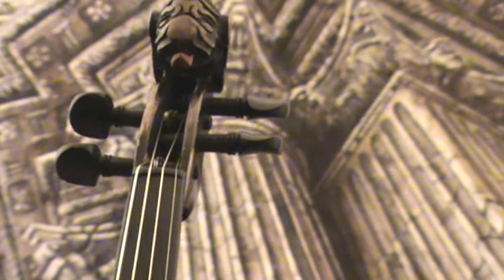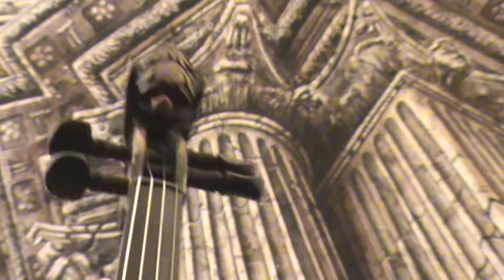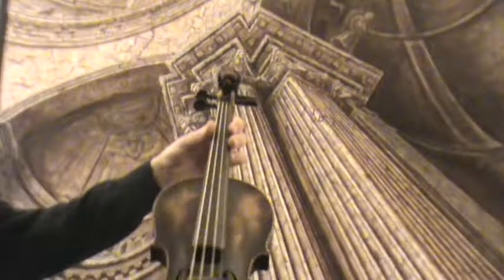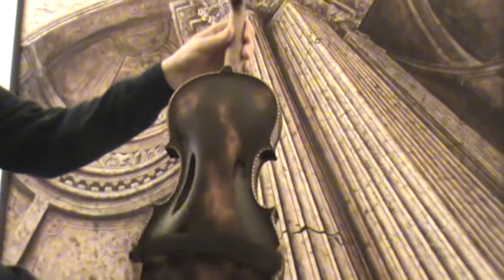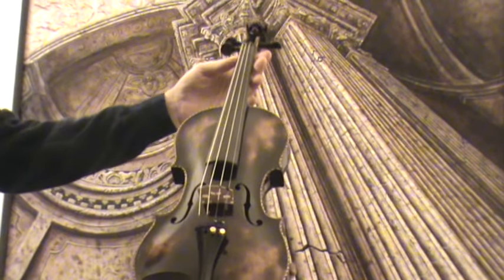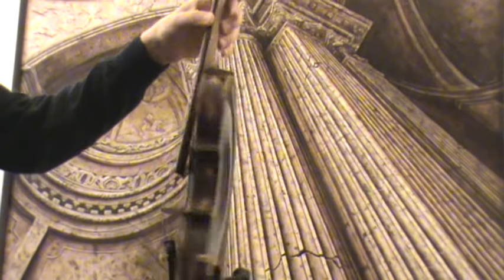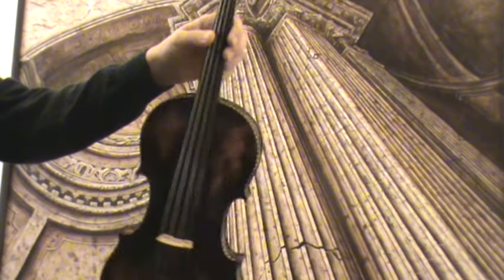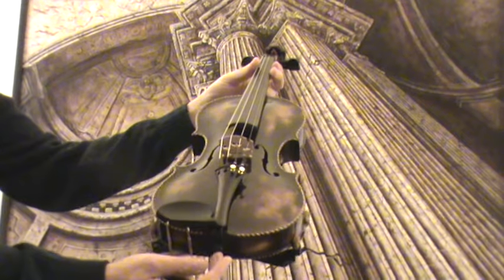♪♫ Fine old Austrian lionhead violin Eduard Heidegger バイオリン скрипка 050